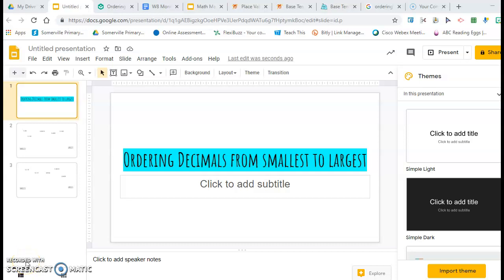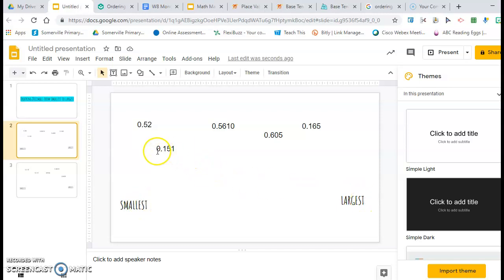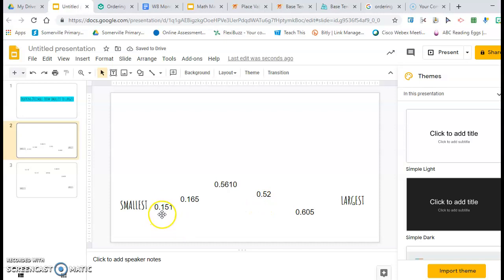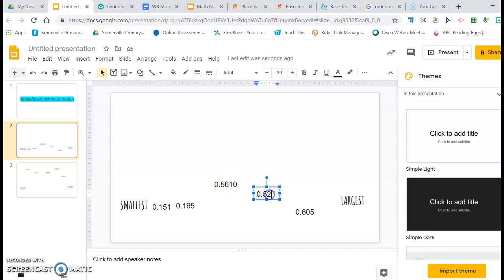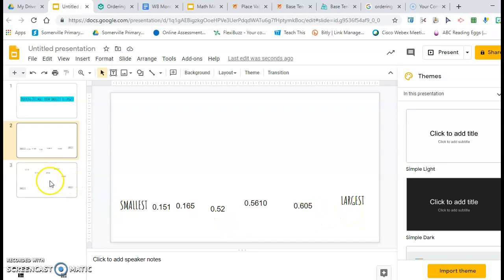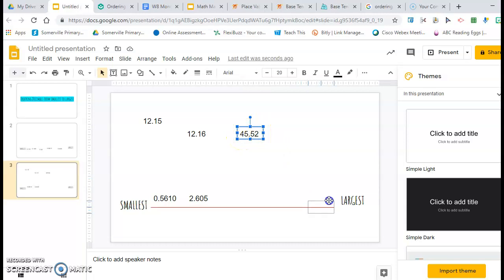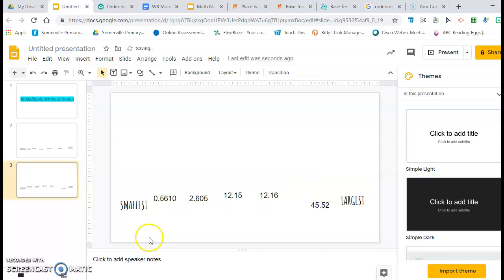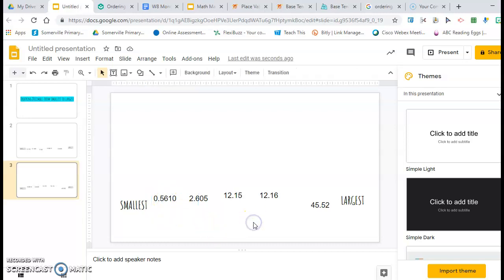Ordering decimals from smallest to largest